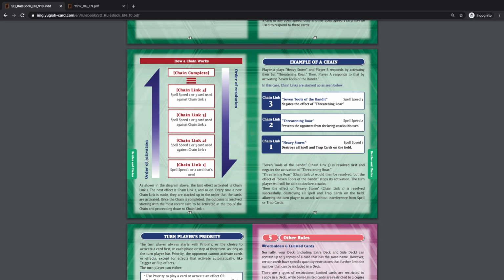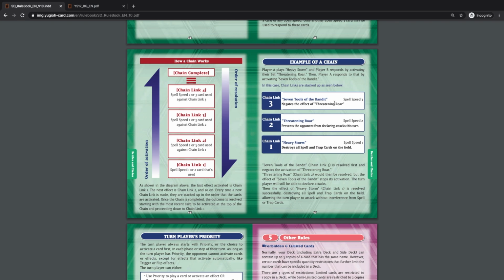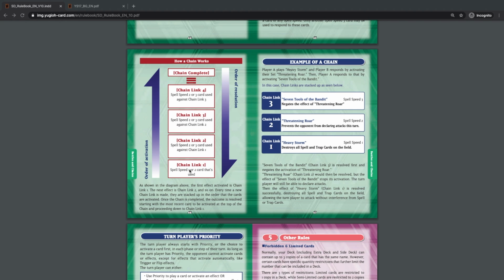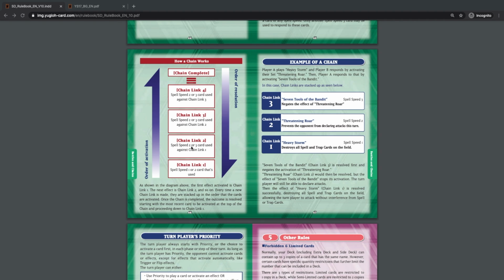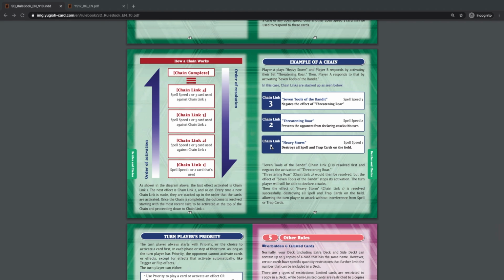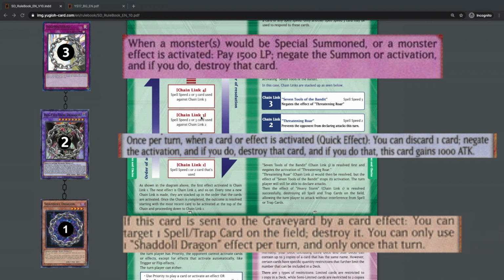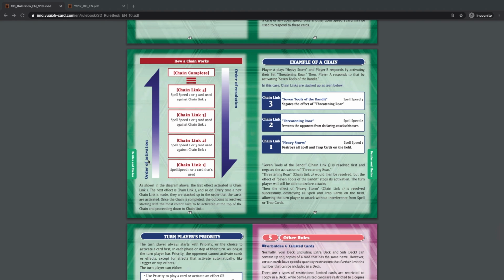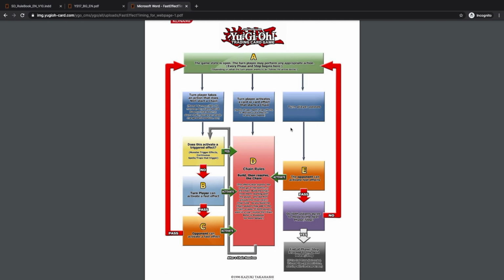Yu-Gi-Oh! From Scratch! Part Three (Effect Chaining)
Hello Friends! This series is geared towards teaching people how to play Yu-Gi-Oh! who might not have ever played before or people who want to learn more of the rules.

In the third episode of this series, we'll be talking about effect chaining. I hope this helps you understand more about how effect chains are built and resolved.

0:00 Infomercial
0:58 Building a Chain
2:15 Chain Resolution
5:50 Turn Player Priority